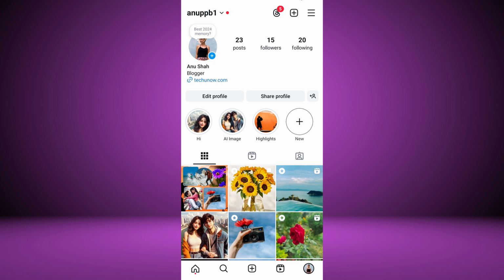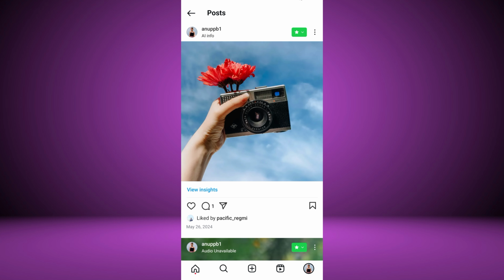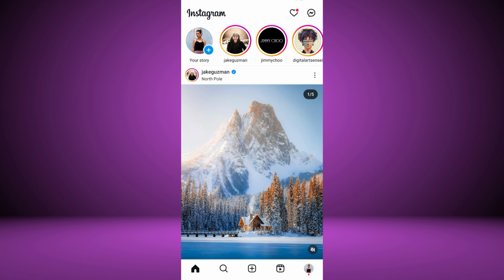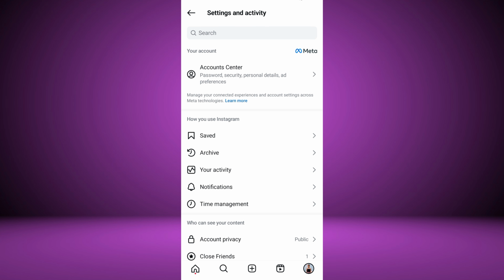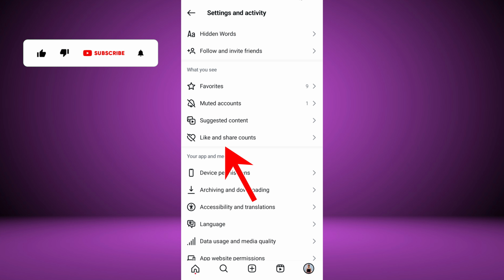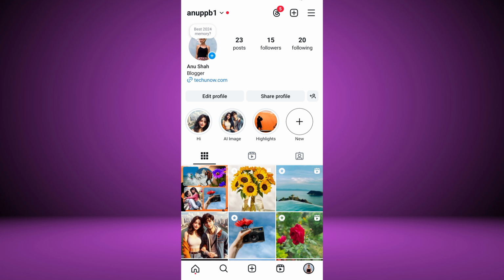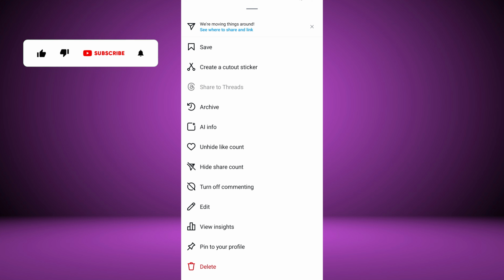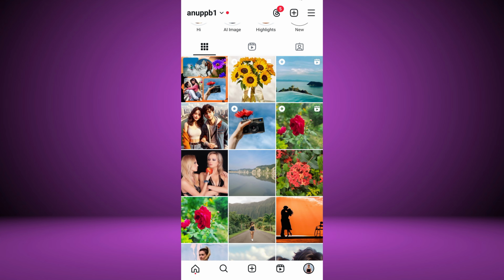How To Unhide Likes On Instagram | Unhide Like Count On Instagram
Do you want to unhide likes on Instagram? You can unhide like count on Instagram with just a few simple steps.

Unhiding likes on Instagram means making the like counts on your posts visible to yourself and others.

Instagram allows users to hide the number of likes on their posts or others' posts to focus more on content rather than popularity metrics.

Visible like counts can demonstrate the popularity of your posts, which can enhance credibility, especially for businesses, influencers, or content creators.

Some users prefer to keep their social media interactions visible as part of their online presence.

Unhiding likes is a personal choice and can be tailored to your goals, whether they are related to personal expression or professional growth.

🔶STEPS🔶
To unhide like counts on Instagram,
1. Open the Instagram app on your mobile device.
2. Tap on your profile icon in the bottom right corner.
3. Now, tap on the three horizontal line menu at the top right.
7. To show likes on a specific post, navigate to the post where you want to unhide the like count.
8. Tap on the three-dot menu.
9. From the menu, select the option to Unhide Like Count.

Now, the number of likes on that specific post will be visible to everyone.

- - - - - - - Similar videos:- - - - - - - - -

This Video Includes:
○unhide like counts on Insta posts and reels
○how to unhide likes from Instagram
○turn off hidden likes on Instagram
○see all the likes on an Instagram post